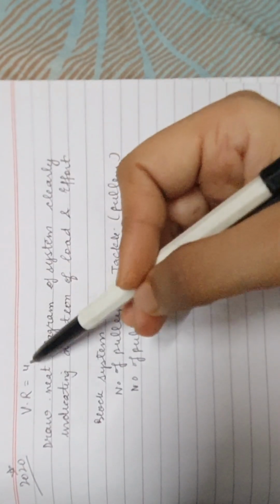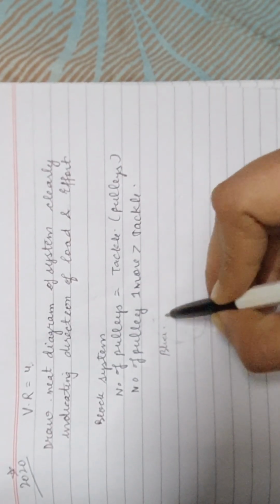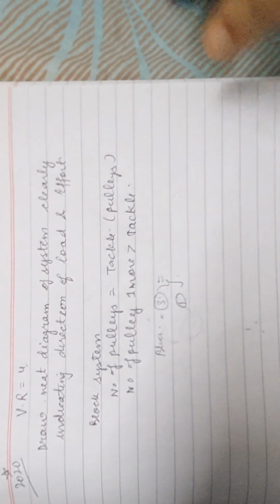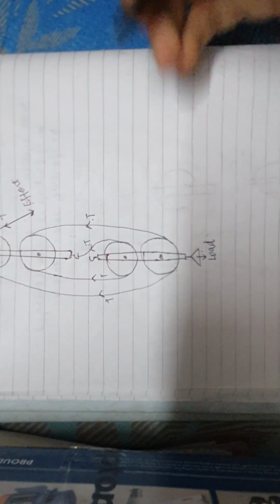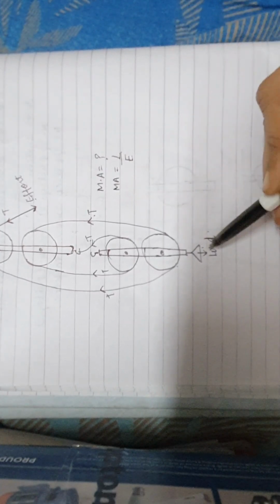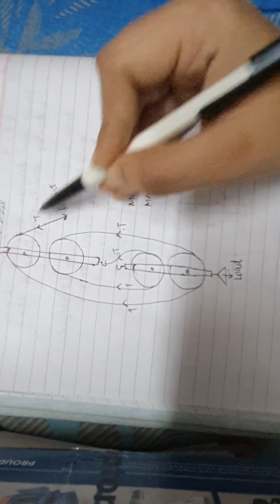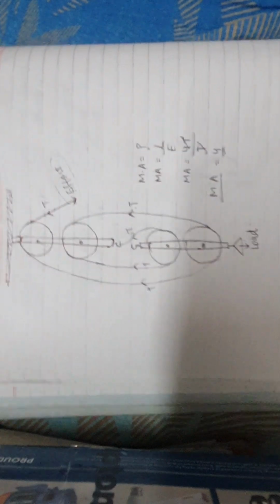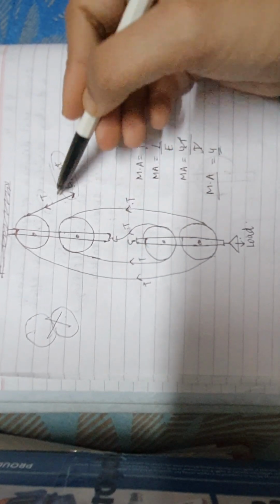Most important topic from Ch -3 Machines (Class 10 ICSE)